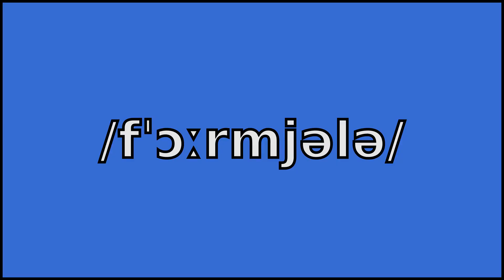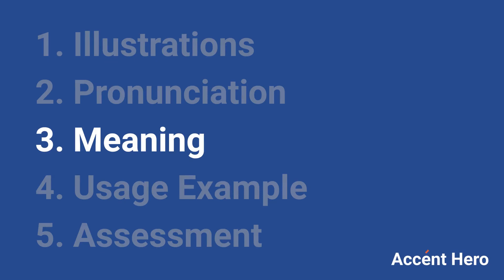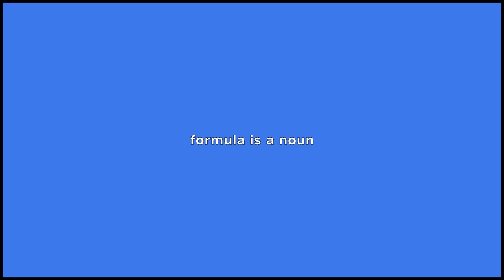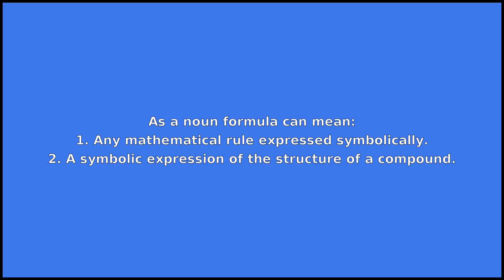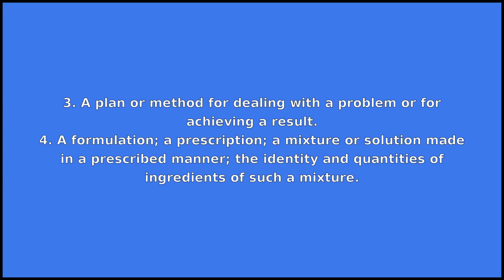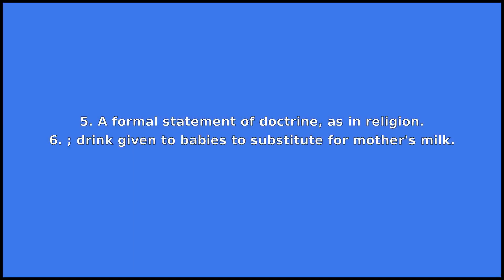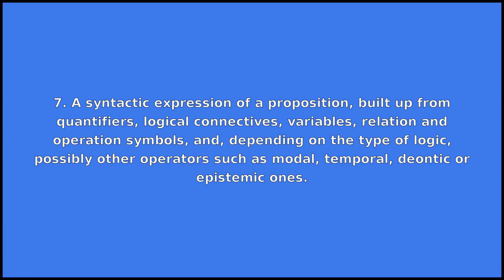FORMULA - Meaning and Pronunciation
How to pronounce formula?

This video provides examples of American English pronunciations of formula by male and female speakers.
In addition, it explains the meaning of formula through a dictionary definition and several visual examples.

IPA Transcription of formula is /fˈɔːrmjələ/.

Definition of formula according to Wiktionary:
formula is a noun

As a noun formula can mean:
1. Any mathematical rule expressed symbolically.
2. A symbolic expression of the structure of a compound.
3. A plan or method for dealing with a problem or for achieving a result.
4. A formulation; a prescription; a mixture or solution made in a prescribed manner; the identity and quantities of ingredients of such a mixture.
5. A formal statement of doctrine, as in religion.
6. ; drink given to babies to substitute for mother's milk.
7. A syntactic expression of a proposition, built up from quantifiers, logical connectives, variables, relation and operation symbols, and, depending on the type of logic, possibly other operators such as modal, temporal, deontic or epistemic ones.

If you'd like to test your pronunciation of formula, check out Accent Hero's real-time pronunciation feedback tool: